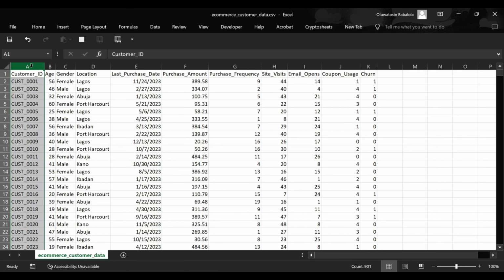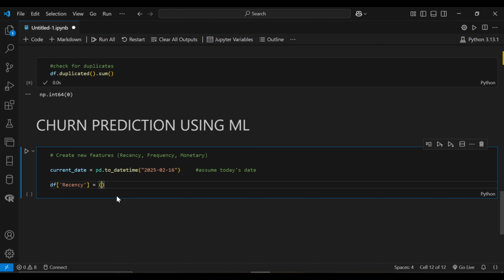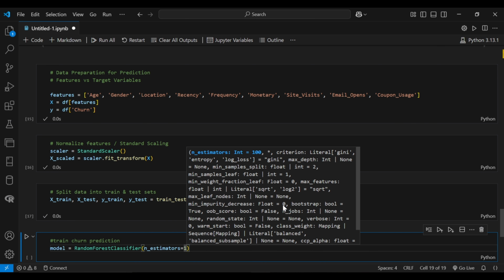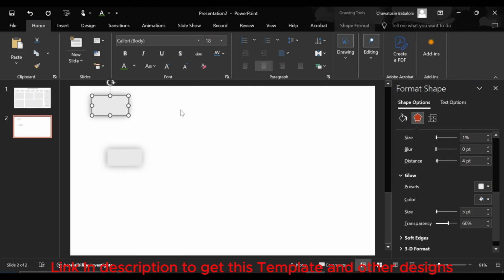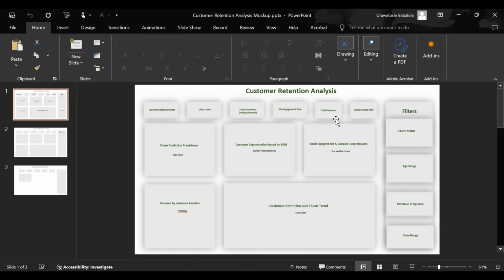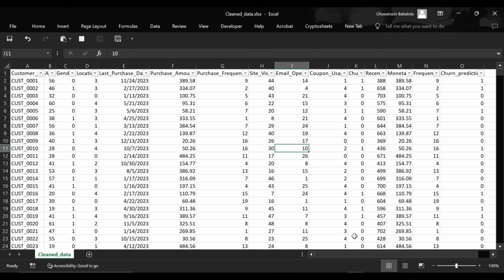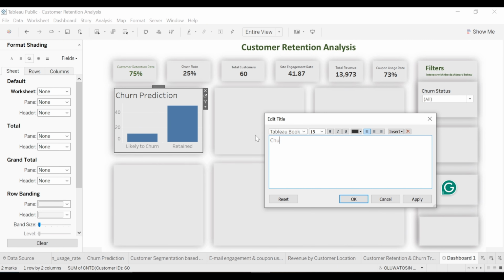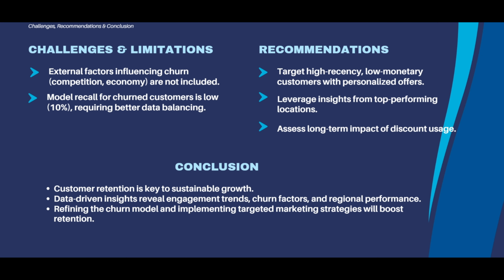Real-World Customer Retention Analysis | Python, PowerPoint, Tableau & Canva with Storytelling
This is an intermediate-level data analysis project. If you already have experience in Python, Tableau, or data analysis, this project will help you take your skills to the next level.

What You’ll Learn in This Video:
✅ Customer Retention Analysis using real-world data
✅ Building a full data pipeline with Python (for those who know Python)
✅ Dashboard creation in Tableau (for those who don’t use Python-start here)
✅ Presentation design with PowerPoint & Canva for storytelling

📌 Resources & Downloads

GitHub Repository (Datasets & Code)
Dataset 1: For those familiar with Python who want to build the full pipeline

Dataset 2: For non-Python users who want to start directly with the dashboard

- PNG format for Tableau dashboard
- Editable PowerPoint templates for presentation
- Document with all Tableau formulas

Color Codes
Text Color(Hex):  #385723
Background Color For Shapes(Hex)

📌 Video Chapters (Jump to Specific Sections)
⏱ 00:00 – Introduction
⏱ 04:00 – Python (Data Cleaning, Analysis, and Processing)
⏱ 24:58 – PowerPoint (Structuring the Presentation)
⏱ 29:00 – Tableau (Dashboard Creation & Visualization)
⏱ 55:20 – Canva (Final Presentation Touches & Design)

Let me know if I should make more videos on similar projects.